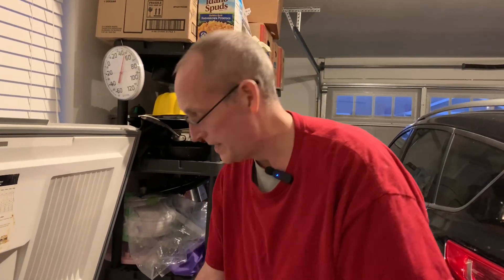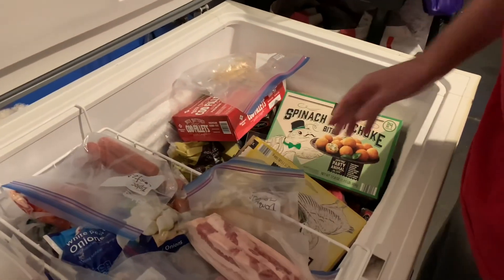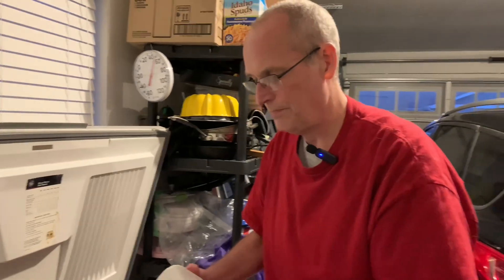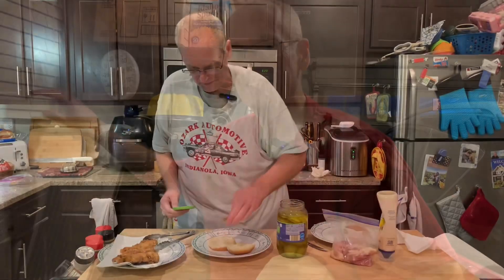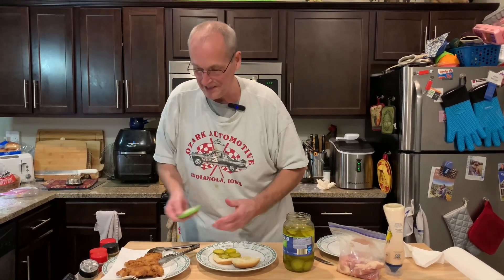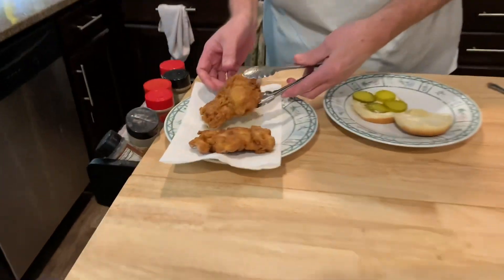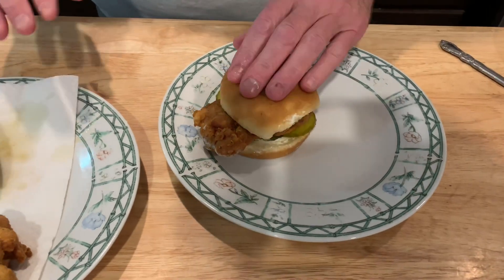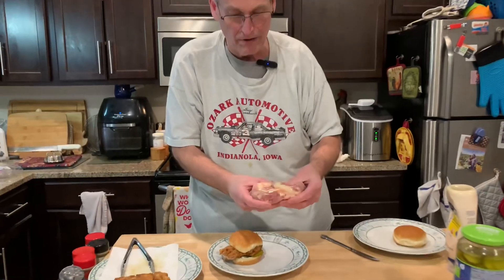Crispy Chicken Sandwich | Day 4 Pantry Freezer Project | John Eats Cheap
Mrs. Cheap bought boneless, skinless chicken thighs by mistake, but it turned out great for crispy chicken sandwiches.